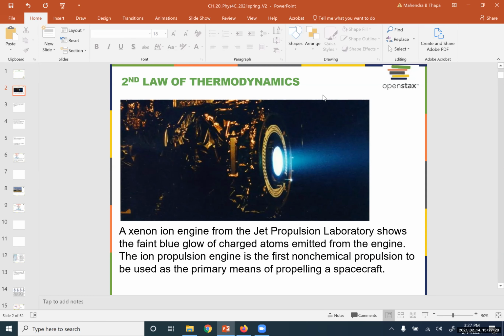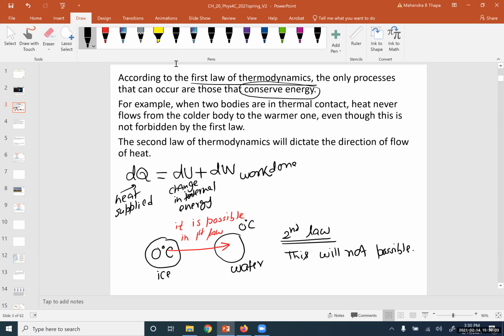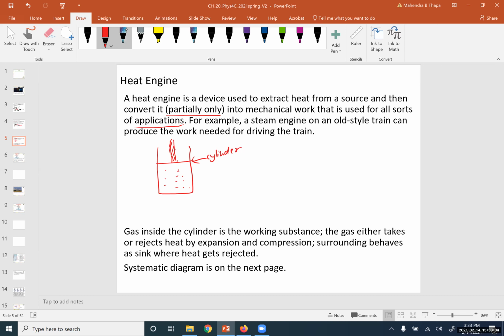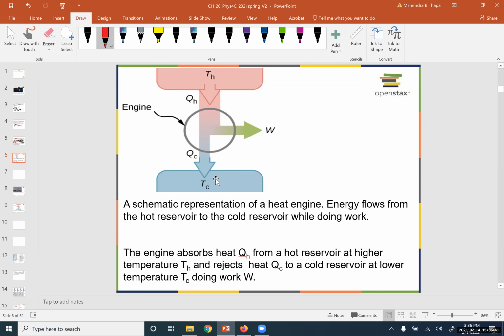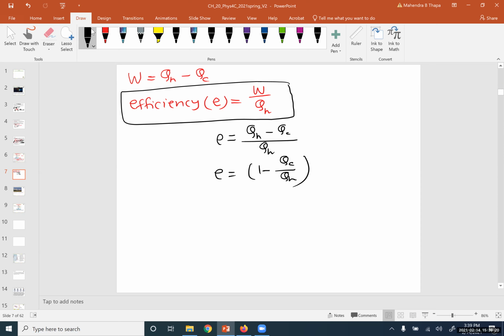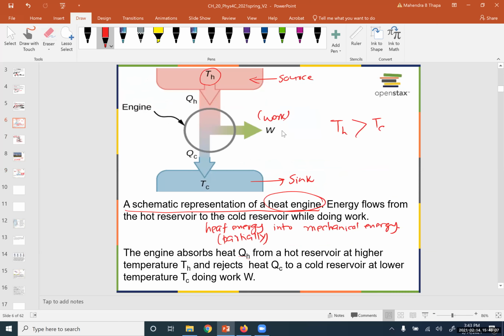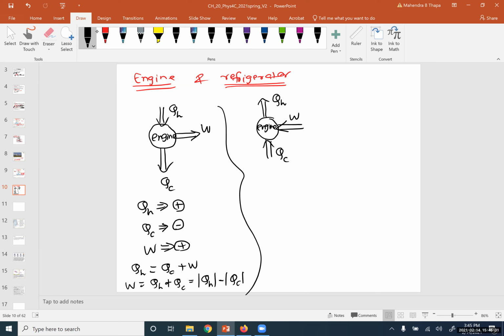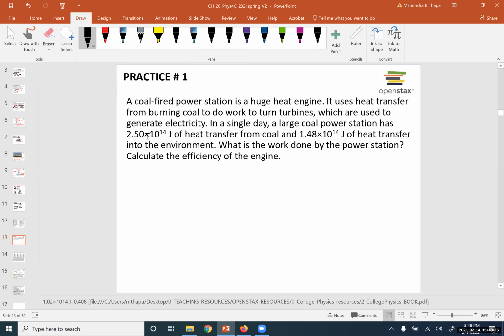OpenStax University Physics, CH_20_1